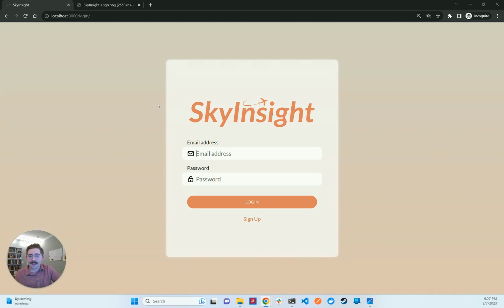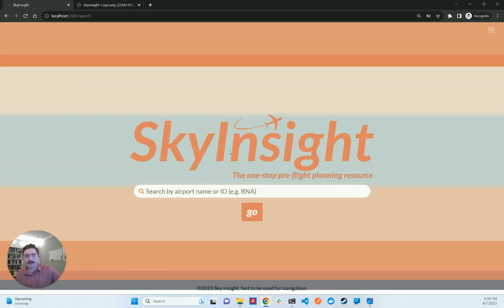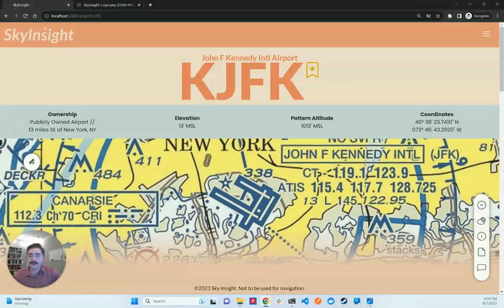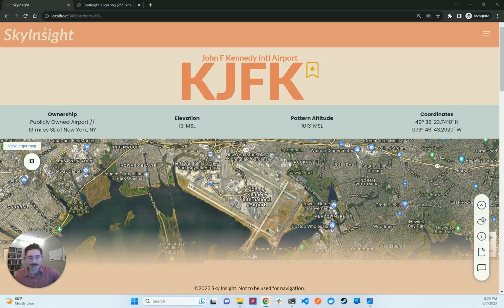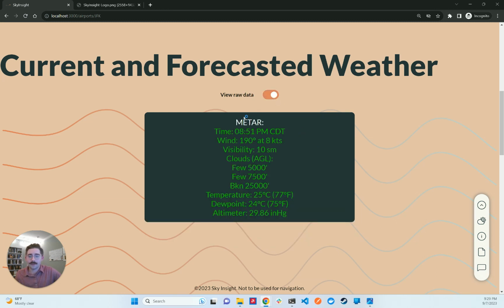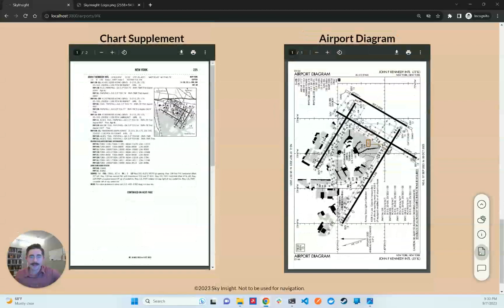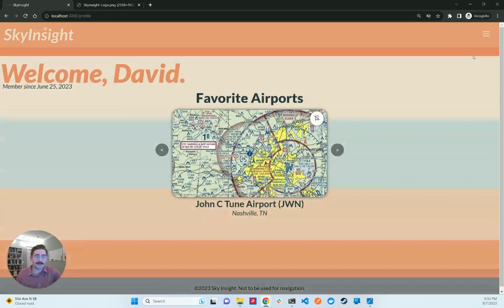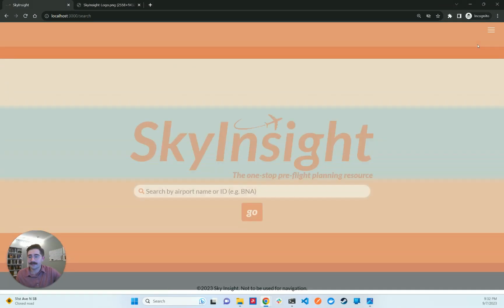SkyInsight App Overview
Preflight planning and social hub app for general aviation pilots.
Built using React, vanilla CSS, Node Express, JSON-Server

00:00 - Intro, Tech Stack
01:10 - Register/Login
01:30 - Airport Search
02:02 - Dynamic Data Display for Any Airport
04:10 - CRUD Operations in Comments
05:15 - Profile/Favorites